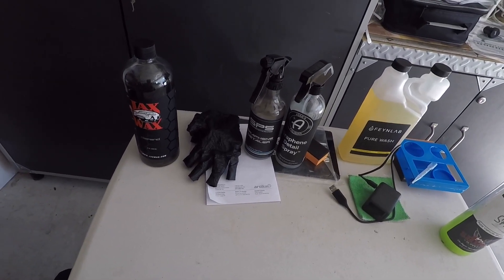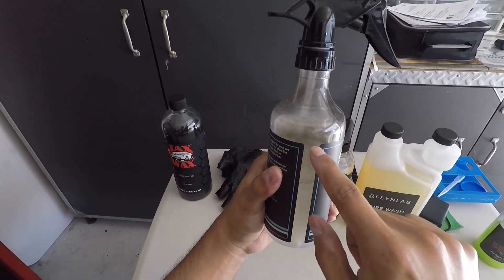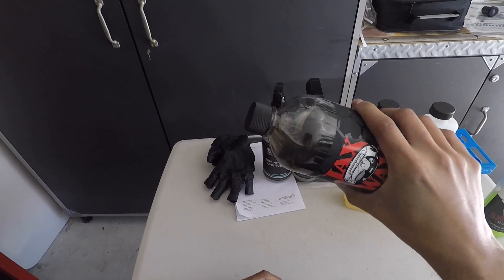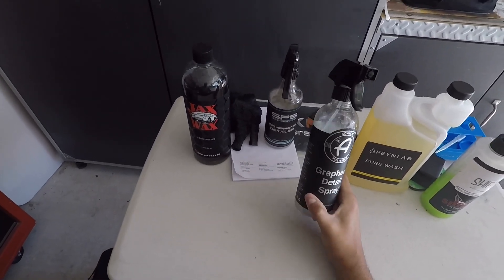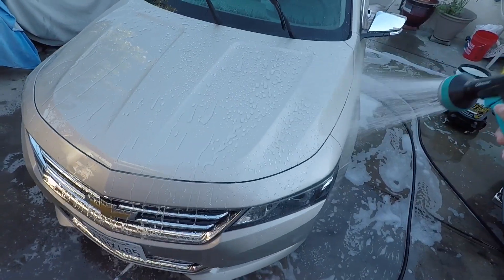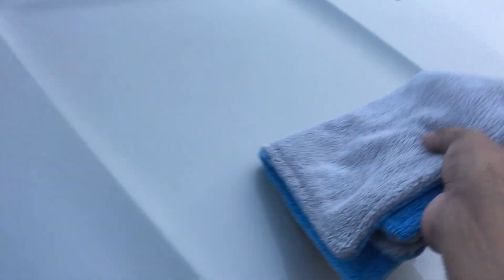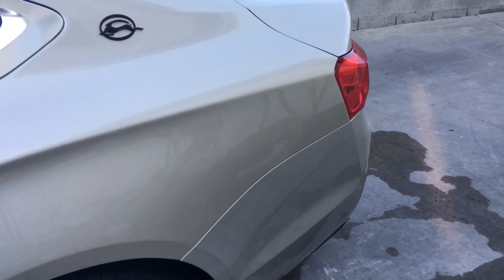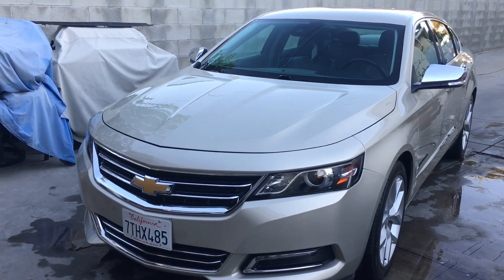Jade Graphene Pro Ceramic Coating First Wash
First wash after applying the Jade Graphene Pro Ceramic Coating.  Checking out the water behavior of the coating.

Washed with Feynlab Pure Wash and topped off with Adams Graphene Detail Spray.

Intro: (0:00)
Initial Rinse: (4:52)
Final Rinse: (5:32)
Water Beading: (6:40)
Final Results: (7:04)